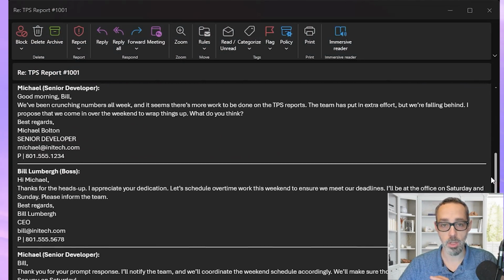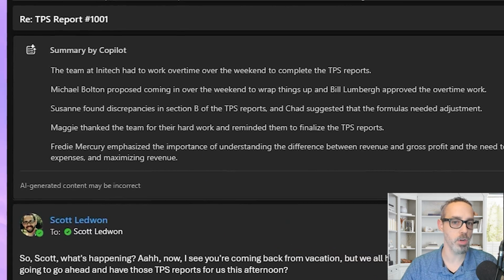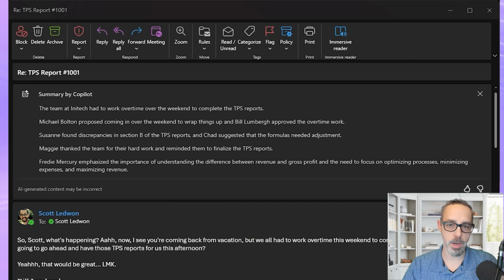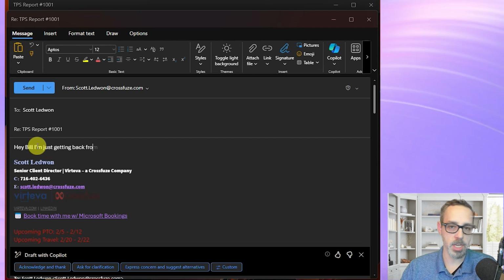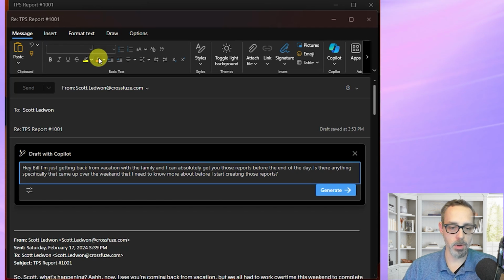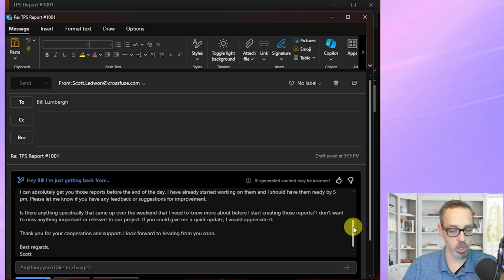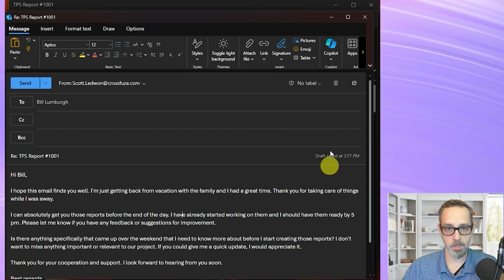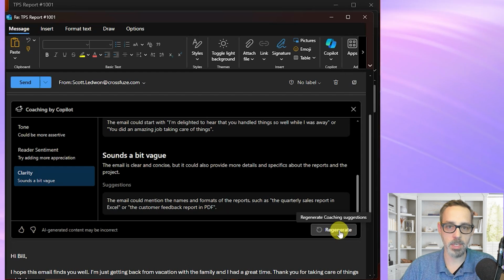Microsoft Copilot in Microsoft Outlook | Summarize, Draft and Write Better Emails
Microsoft Copilot adds new features to Microsoft Outlook to help you quickly summarize emails, respond to them faster with prewritten drafts and even helps you improve on your own writing style.

Chapters

Intro 00:00:00
Summarize Emails 00:00:09
Draft Emails 00:02:25
Write Better Emails w/ Coaching 00:04:36
Final Thoughts 0:05:16

Enjoy the video, have a topic for our Podcast or feedback on the channel?